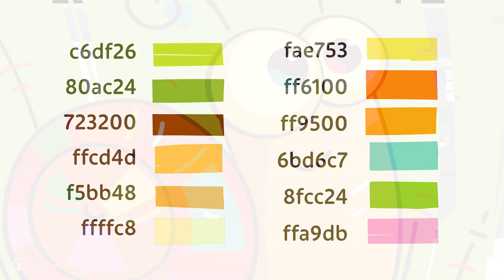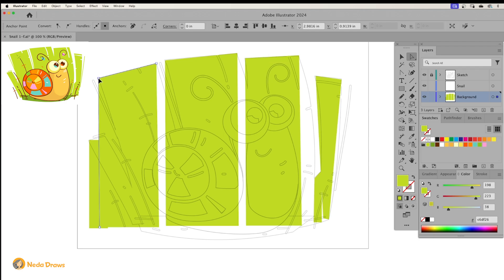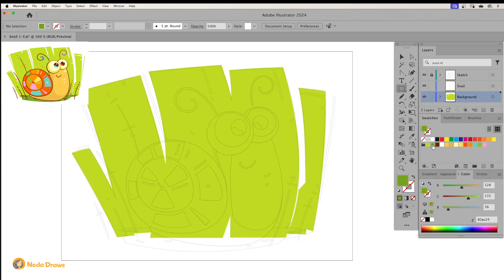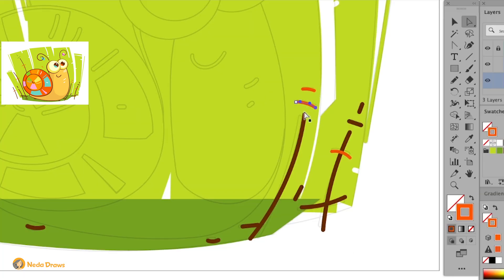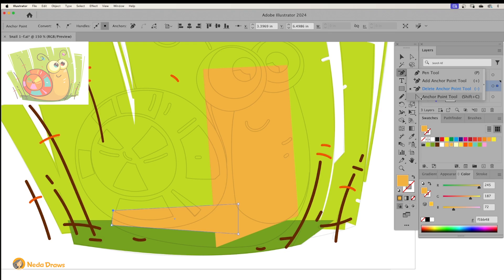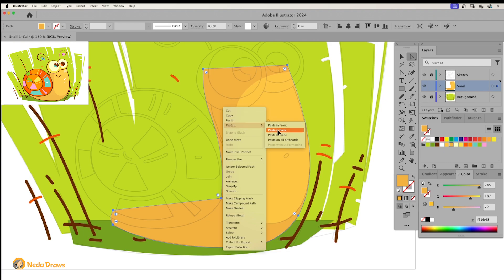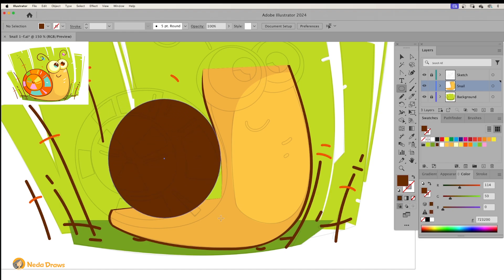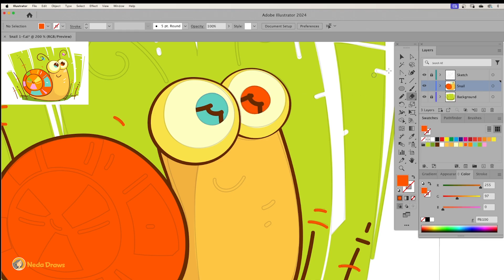Adobe Illustrator Illustration Tutorial- Tips & Tricks :)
Vector Digital Painting Using basic Tools In Illustrator
Drawn in Adobe Illustrator: